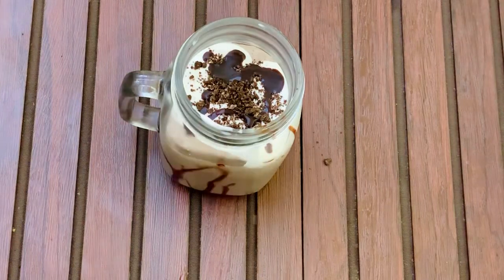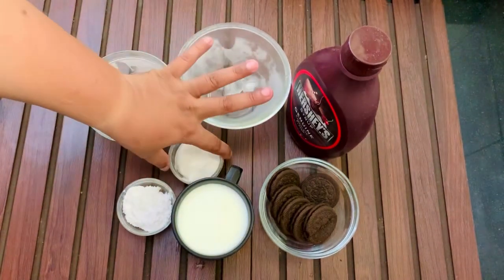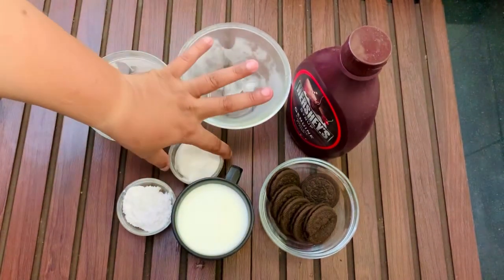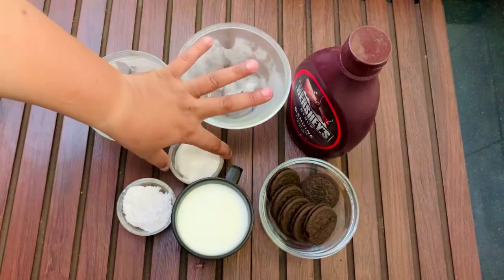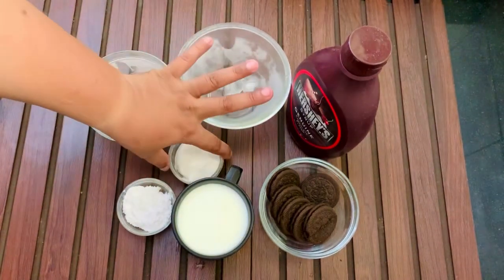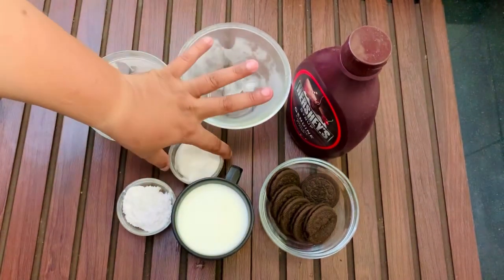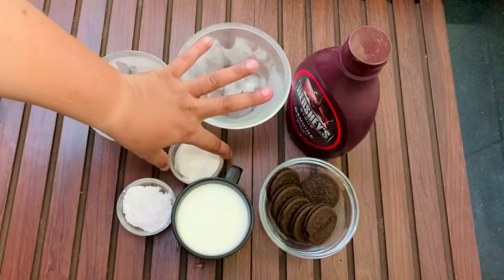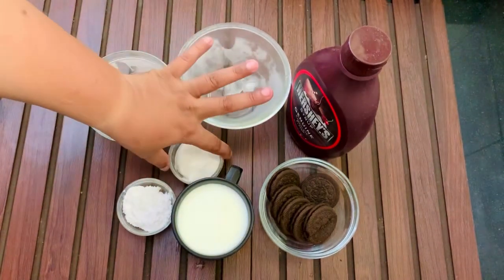Chocolate Oreo milk shake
1.Oreo milkshake without ice cream
2.Thick Oreo milkshake recipe
3.Chocolate milkshake
4.Oreo milkshake recipe Indian
5.Oreo milkshake recipe uk
6.How to make Oreo milkshake without blender
7.Chocolate milkshake recipe with cocoa powder
8.Chocolate milkshake recipe without ice cream
9.Thick chocolate milkshake recipe
10.Chocolate milkshake with ice cream
11.Chocolate milkshake recipe in Hindi
12.How to make a chocolate milkshake without 13.chocolate syrup
14.Chocolate Milkshake price
15.Hot chocolate milkshake